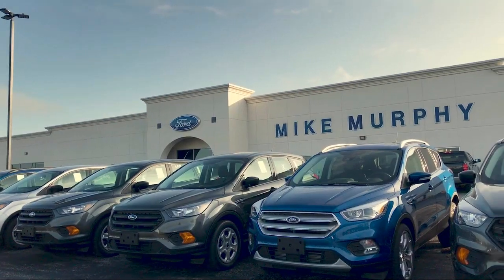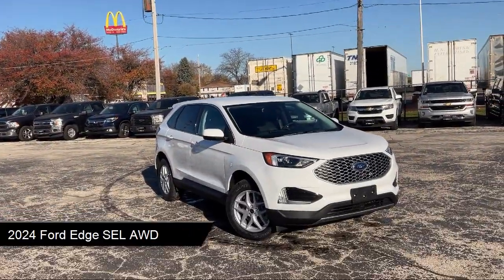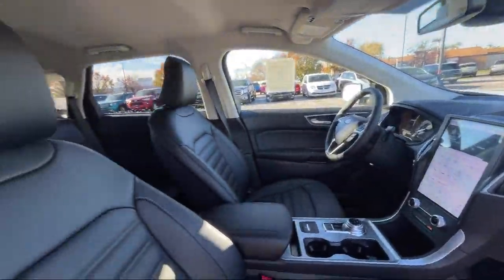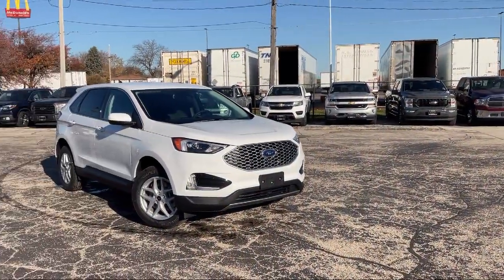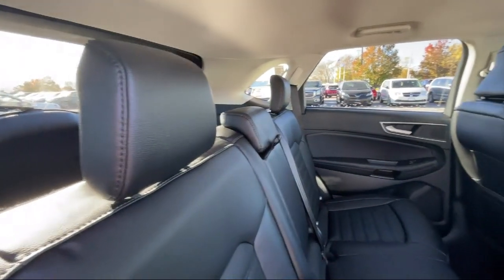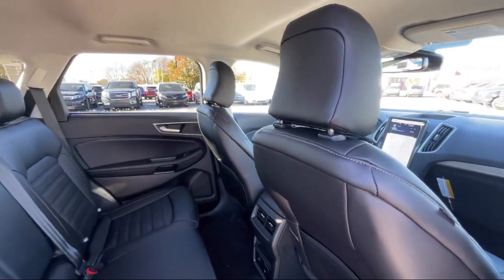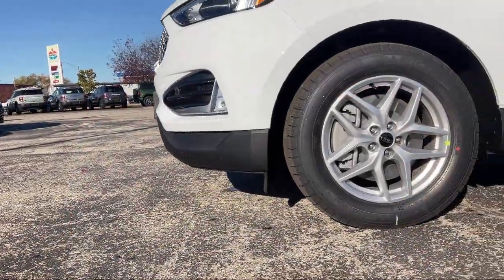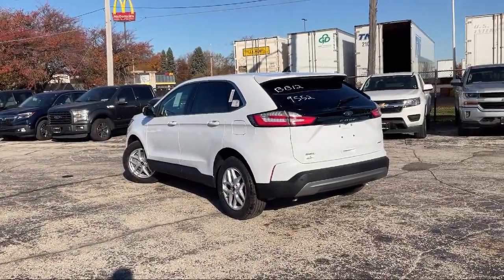2024 Ford Edge SEL AWD Morton Peoria Bloomington Pekin Washington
2024 Ford Edge SEL AWD Stock Number: A39552 Vin:2FMPK4J96RBA39552.